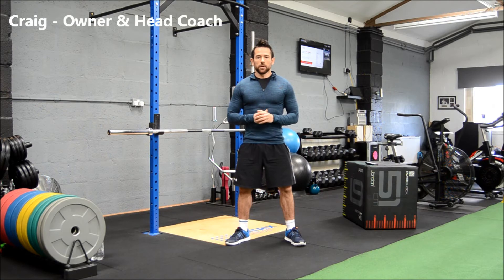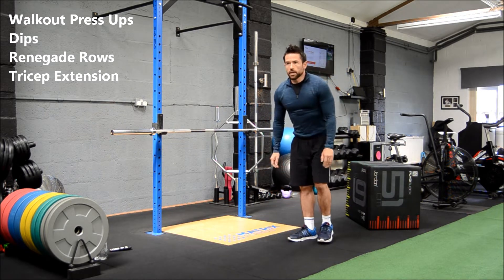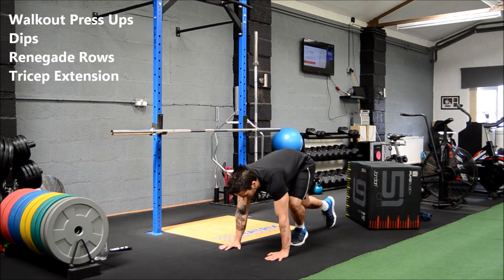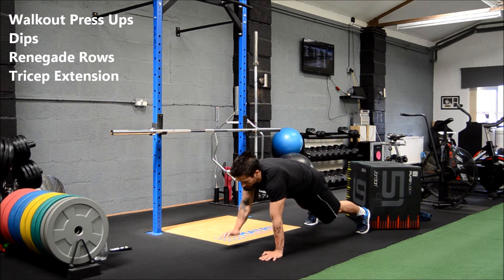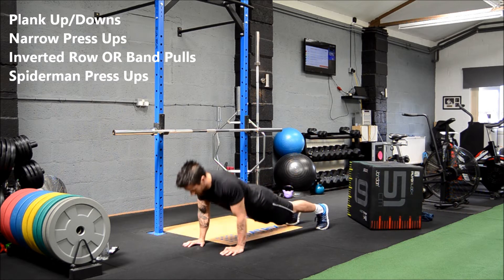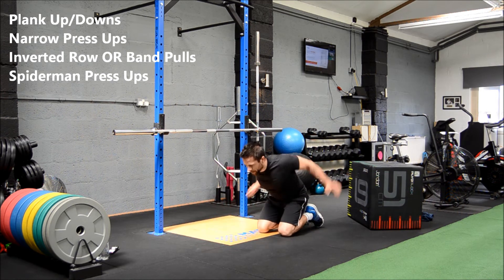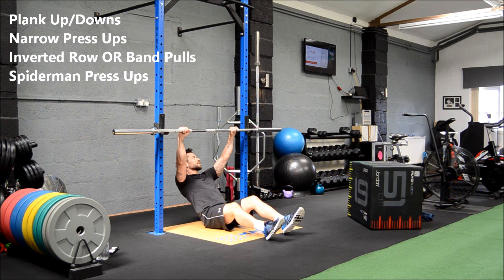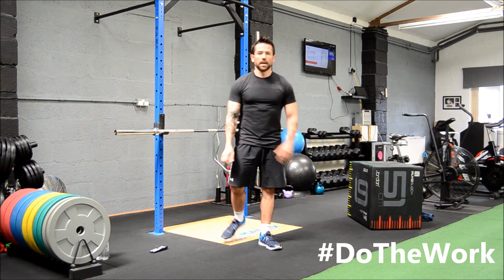20 Minute Upper Body HIIT Workout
Give your chest, arms, shoulders AND back a blast with this minimal kit, timed circuit style session.

30 Seconds ON | 15 Seconds Rest
Round 1:
Walkout Press Ups
Dips
Renegade Rows
Tri Extensions

3-5 rounds total - Rest as required

Round 2:
Plank Up/Downs
Narrow Press Ups
Inverted Row OR Band Face Pulls
Spiderman Press Ups

3-5 rounds total - Rest as required

For progression, increase time per set OR add another round.

Combine this with one of our lower body workout videos for a full body blitz in less than 1 hour!